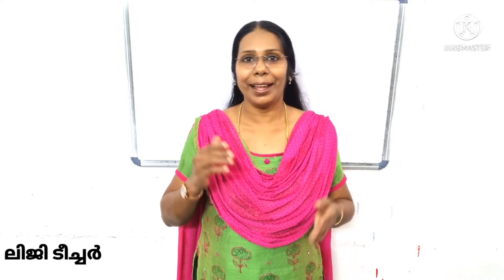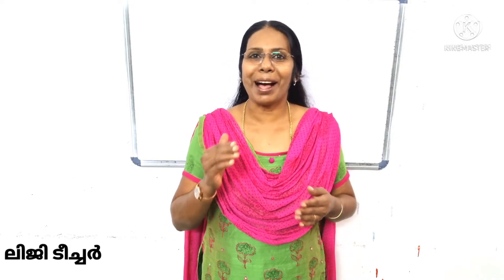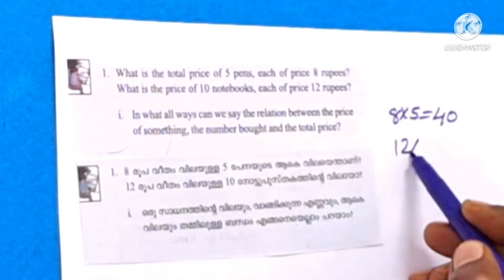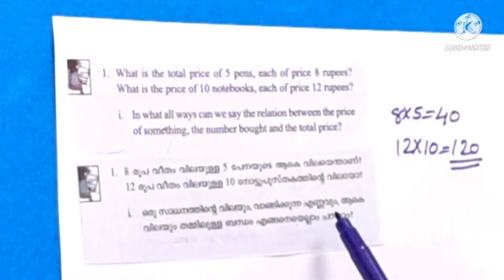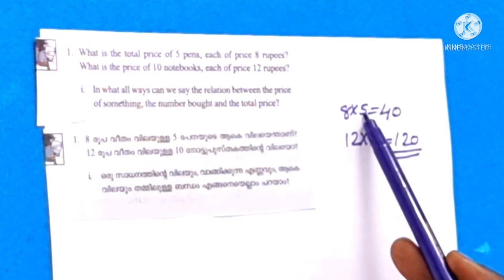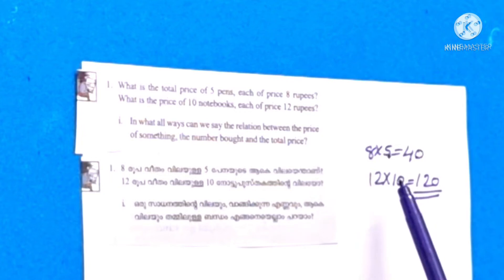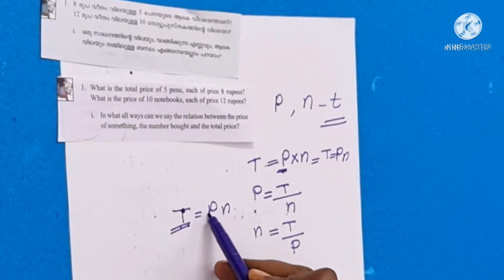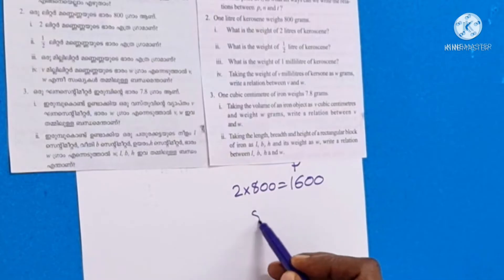Class 6 Maths Unit 10 Letter Math Part 3 Video Page No 157/158 homework#അക്ഷരഗണിതംganithammadhuram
Class 6 Maths Unit 10 Letter Math Part 3 Video Page No 157/158 homework#അക്ഷരഗണിതംganithammadhuramligimole
Class 6 Maths Unit 10 Letter Math Part 3 Video
Page No 157/158 ലെ പ്രവർത്തനങ്ങൾ